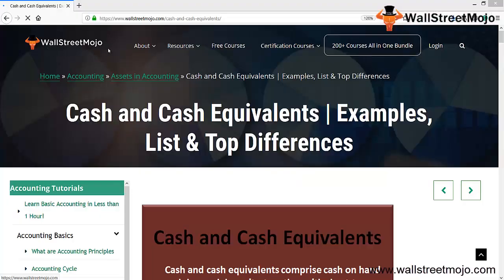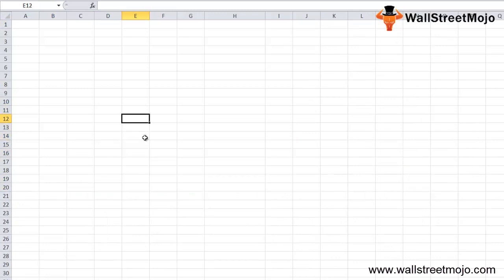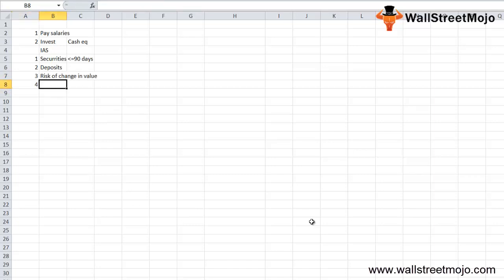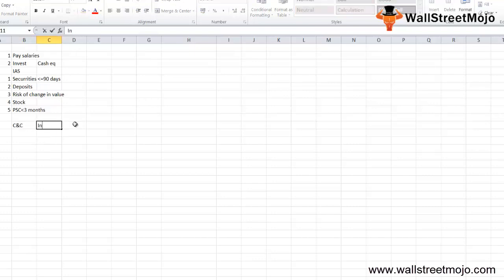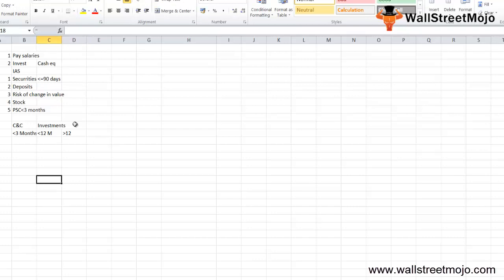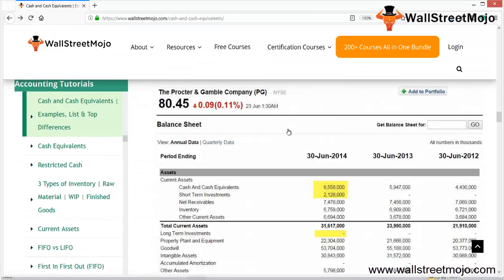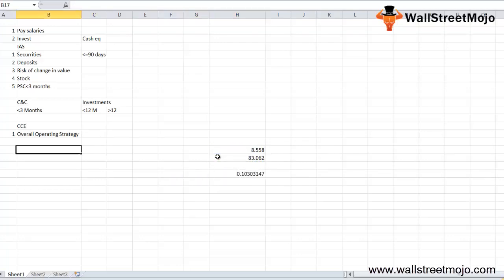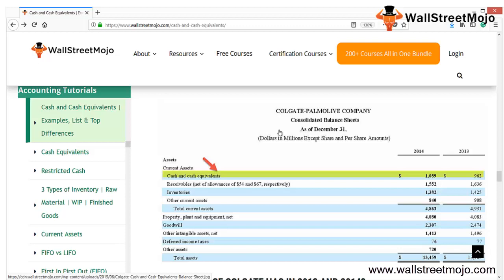Cash and Cash Equivalents | Definition | Examples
In this video on Cash and Cash Equivalents, here we provide you with its definition, examples and top 3 reasons why firms hold cash and cash equivalents.

𝐖𝐡𝐚𝐭 𝐢𝐬 𝐂𝐚𝐬𝐡 𝐚𝐧𝐝 𝐂𝐚𝐬𝐡 𝐄𝐪𝐮𝐢𝐯𝐚𝐥𝐞𝐧𝐭𝐬?

When a company does not use its cash balance, it can invest its cash in securities that are very low risk liquid (easily sold) so it can generate interest income.It is known as Cash Equivalents.

𝐖𝐡𝐲 𝐝𝐨 𝐟𝐢𝐫𝐦𝐬 𝐡𝐚𝐯𝐞 𝐂𝐚𝐬𝐡 𝐚𝐧𝐝 𝐂𝐚𝐬𝐡 𝐄𝐪𝐮𝐢𝐯𝐚𝐥𝐞𝐧𝐭𝐬?

#1 – Overall Operating Strategy
#2 – Speculative Acquisition Strategy
#3 – No Good Reason

To know more about 𝐂𝐚𝐬𝐡 𝐚𝐧𝐝 𝐂𝐚𝐬𝐡 𝐄𝐪𝐮𝐢𝐯𝐚𝐥𝐞𝐧𝐭𝐬, you can go to 𝐥𝐢𝐧𝐤 𝐡𝐞𝐫𝐞